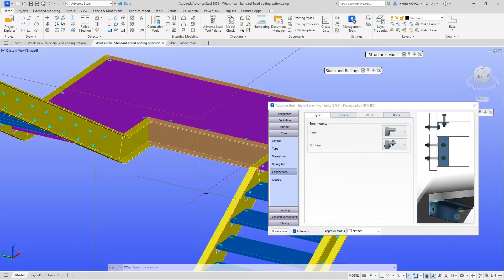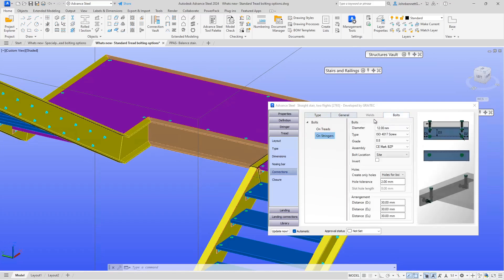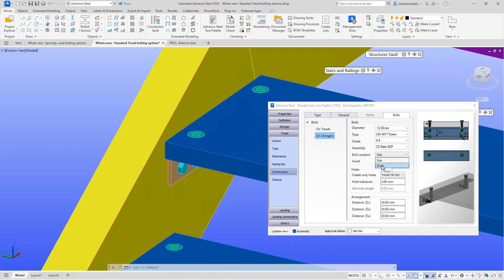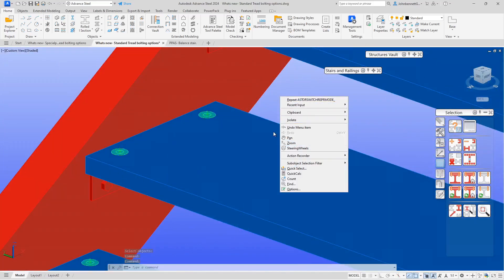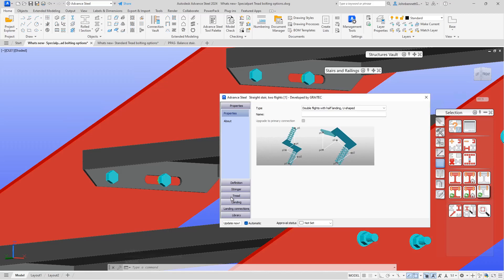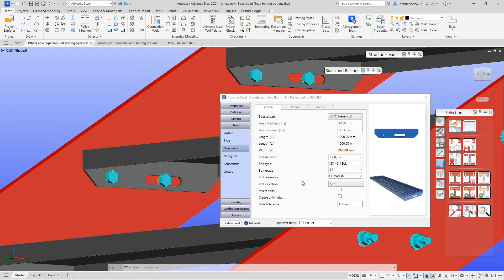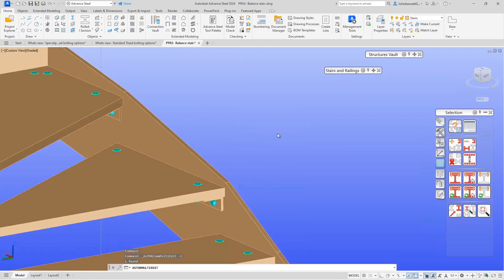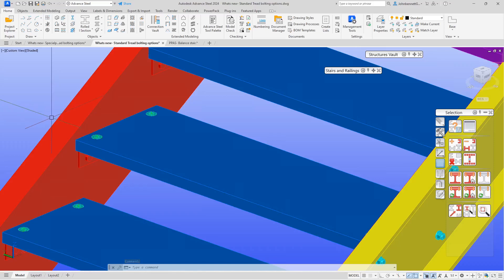PowerPack for Autodesk Advance Steel - Stair- bolt assembly location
The session will look at the enhancement to allow the users to choose the assembly location of the connection bolts for the tread supports,  covering the standard type, special parts,  how this can influence the final stair assembly,  making it easier for user to control within the macro dialog.

Improve your daily workflows and expand funtionality of Advance Steel using PowerPack for Advance Steel.